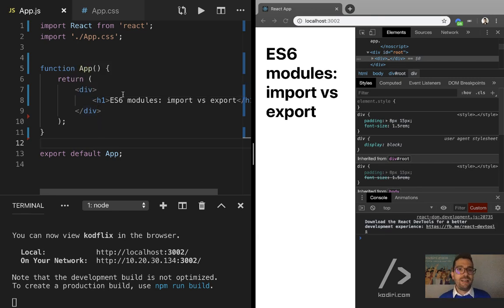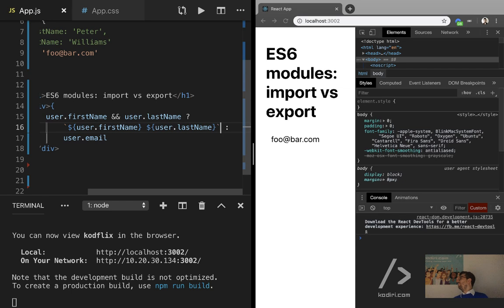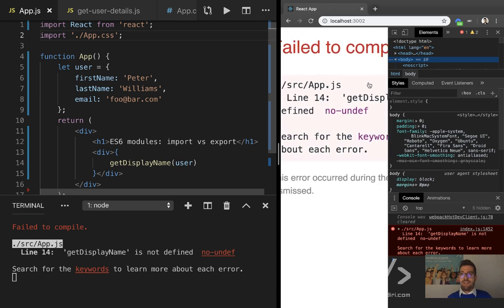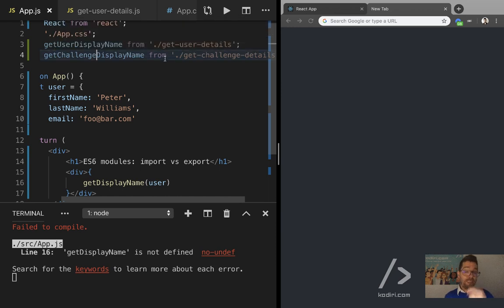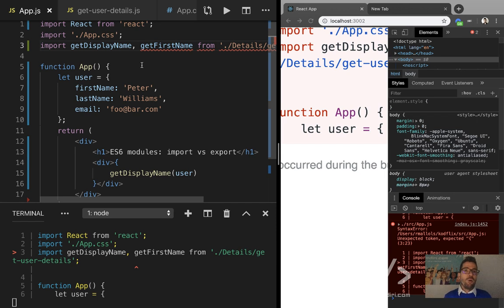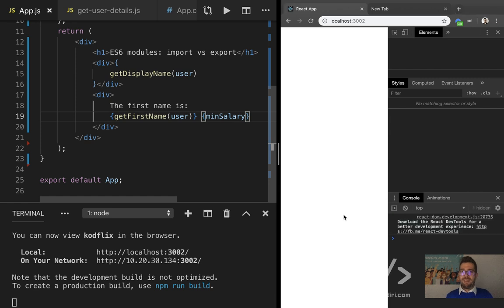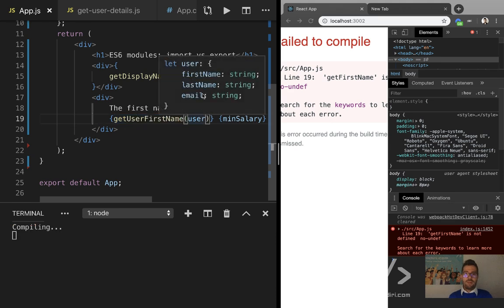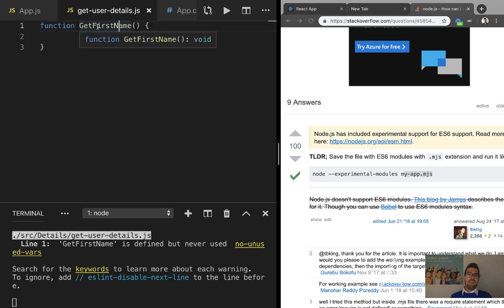ES6 modules: import vs export - 08.04.19